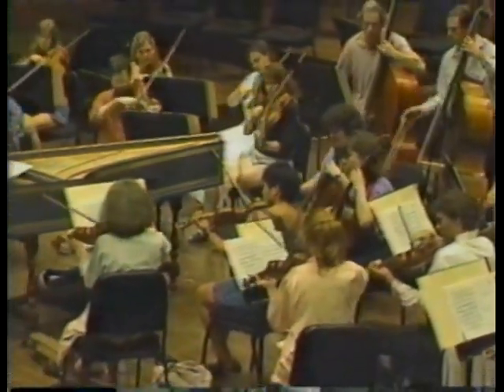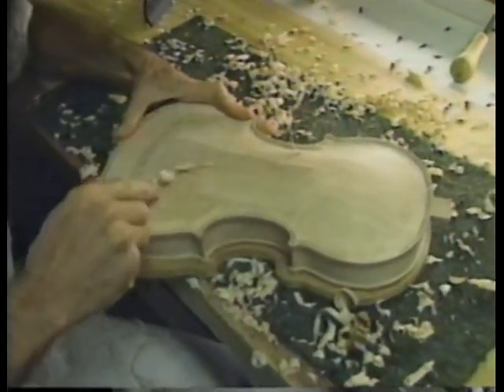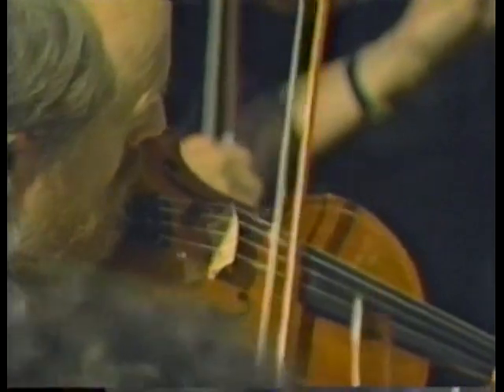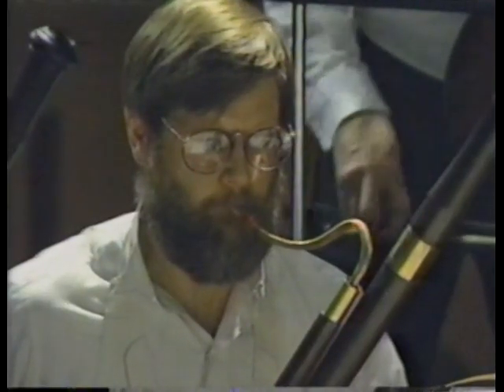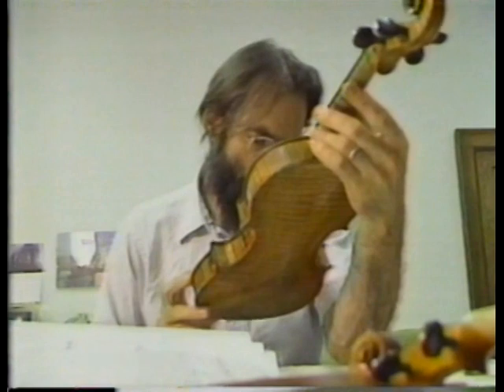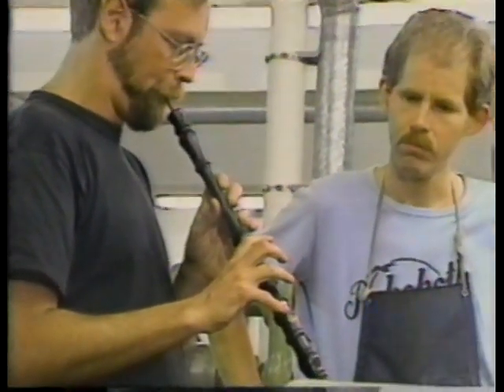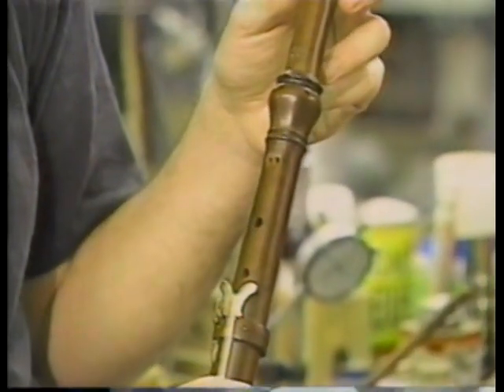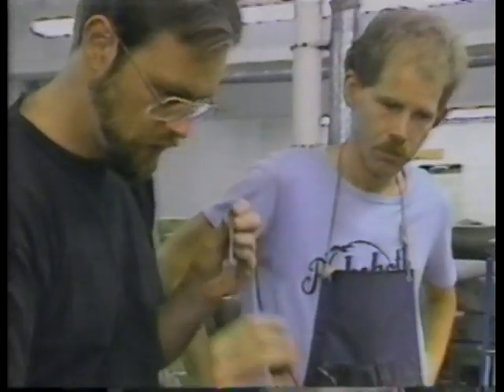Baroque Instruments and Makers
Baroque oboe, bassoon, and violin.  Do you play a baroque period/reproduction instrument? Have you been to the Boston Early Music Festival?